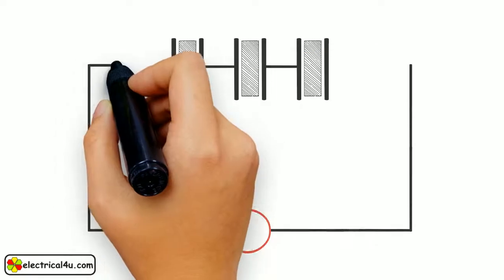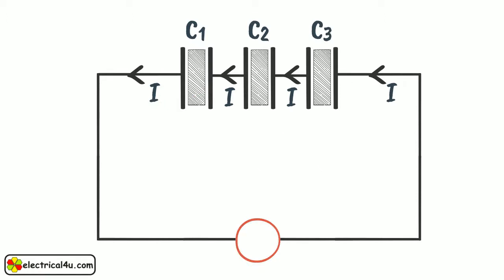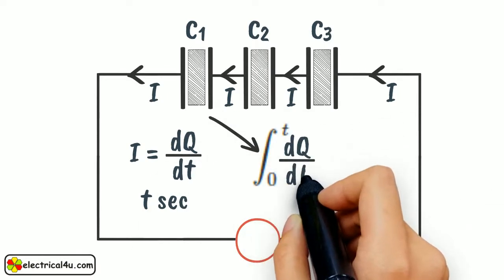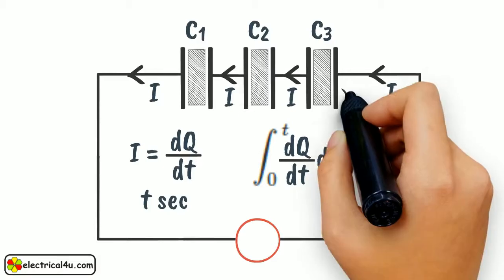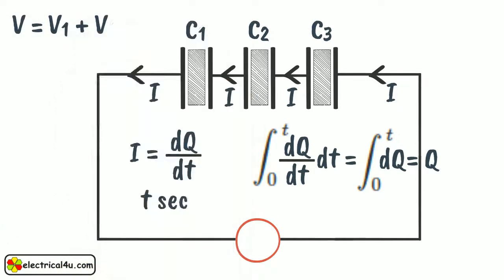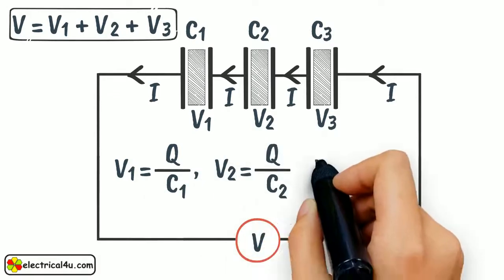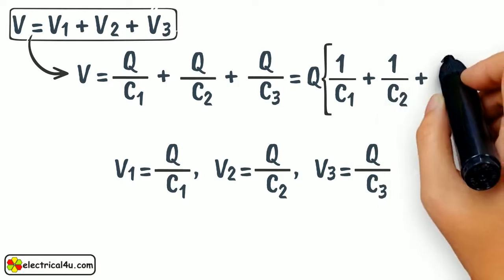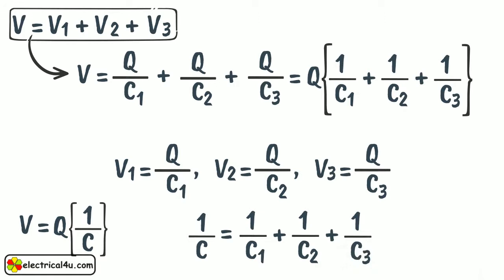Series Connected Capacitors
We have discussed here theory and formula of series-connected capacitors